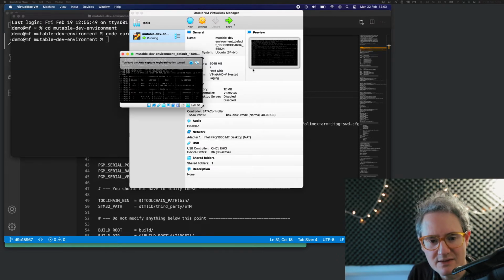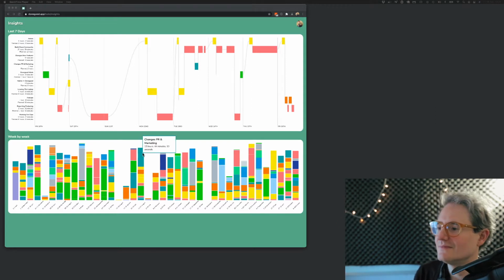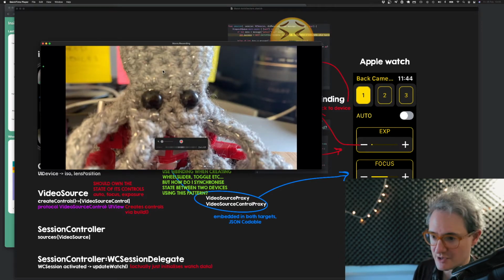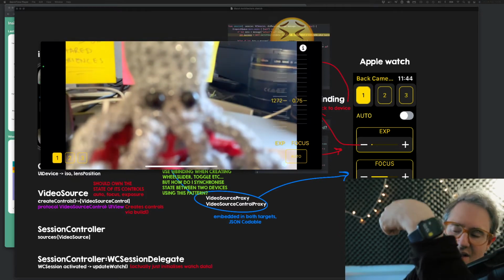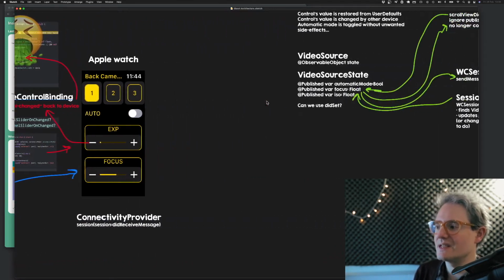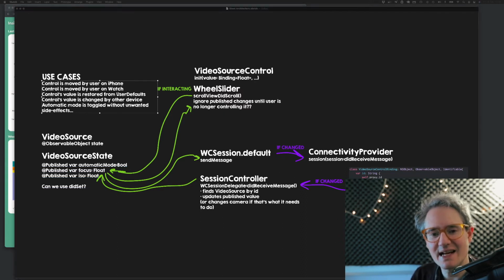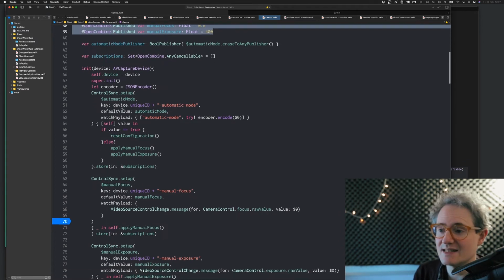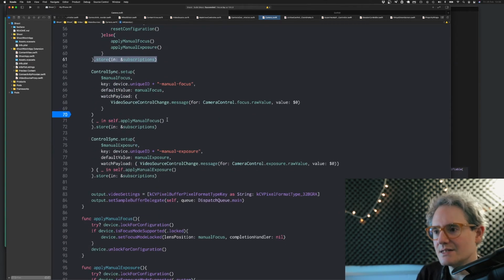Figured Out OpenCombine - Weekly Update - 26th February 2021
Get Donegood (the way I track my time and make the data visualisation)

This is a weekly update documenting progress on all my projects. It's as much for me to be able to feel like I'm achieving things as it is for anyone else.